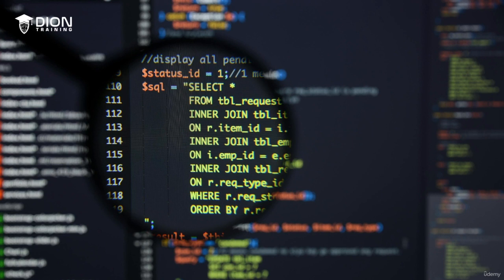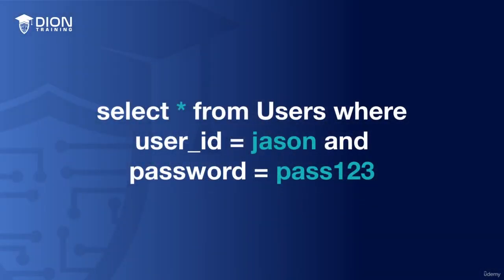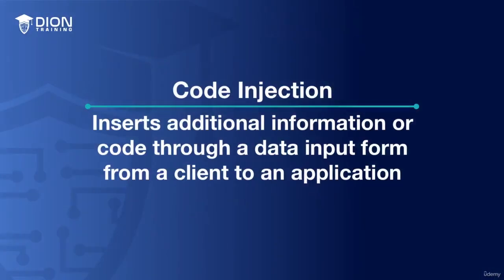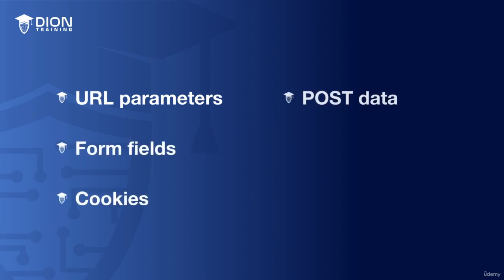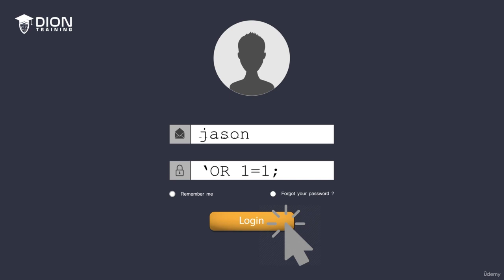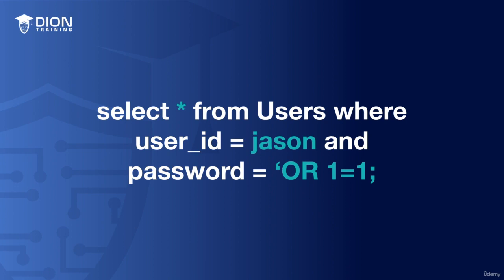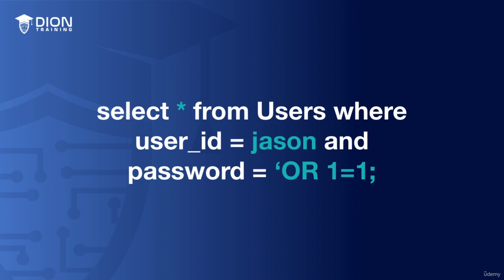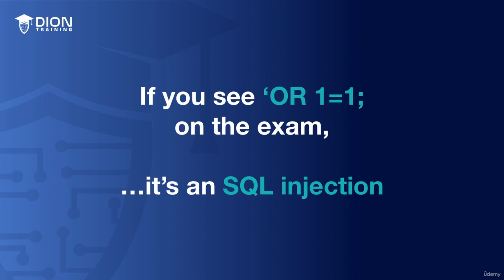SQL-инъекции OBJ 3 3